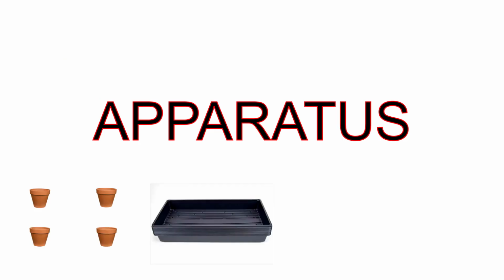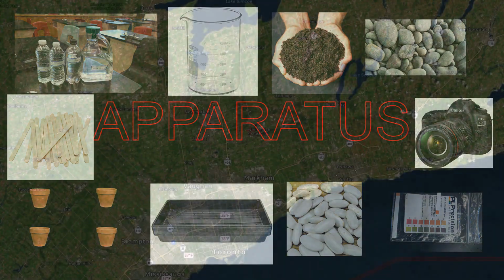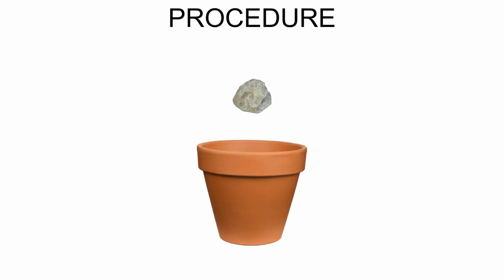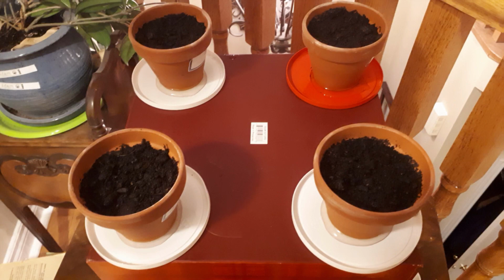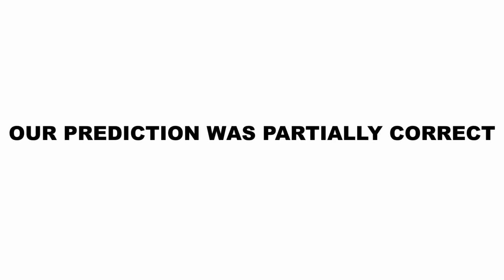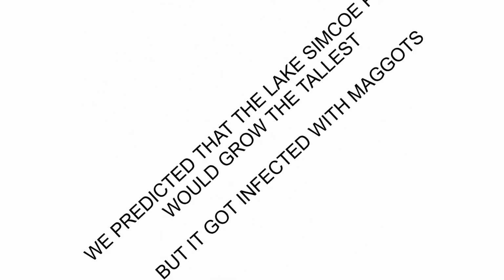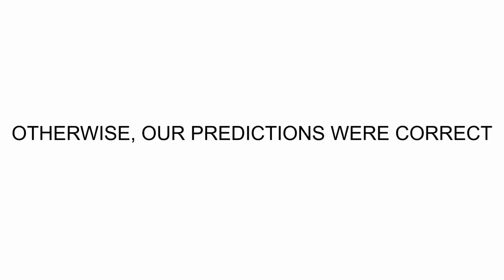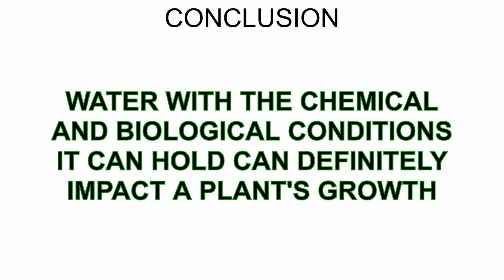Biology Lab Design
This the video presentation for the Grade 10 Biology Lab Design made by Amol, Adam and Glen.